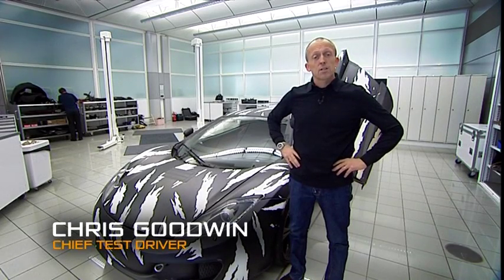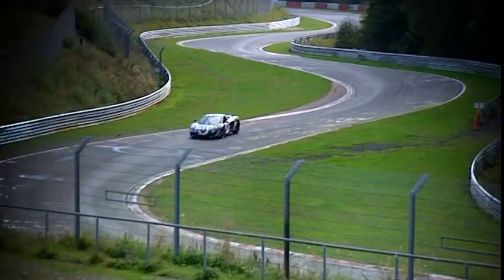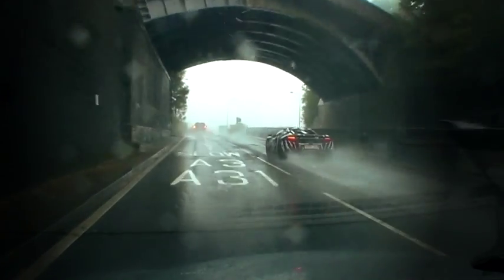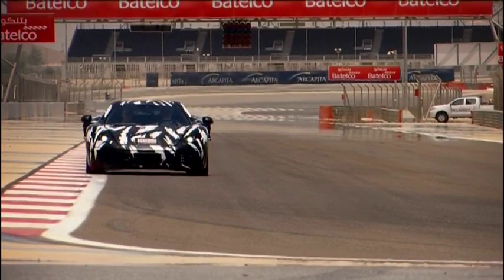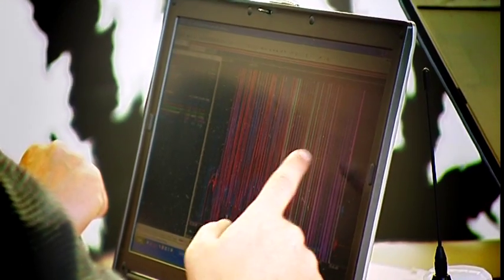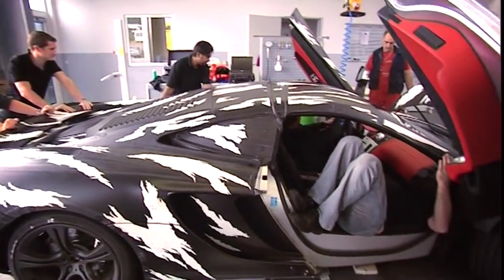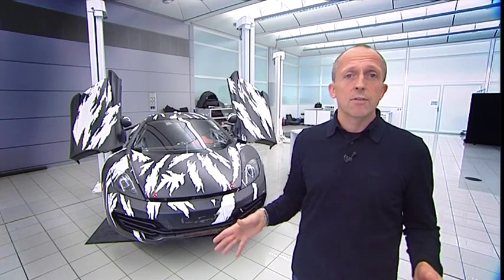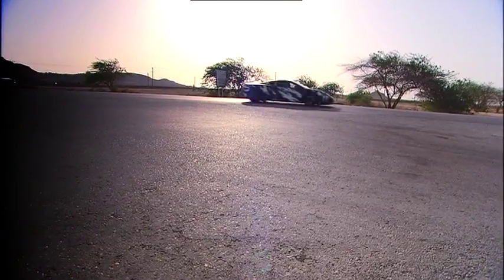McLaren MP4-12C Development Insight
McLaren Automotive launches the first in a series of broadcast-quality short videos, which present a rare insight into a performance car testing programme from the development team behind the new McLaren MP4-12C.